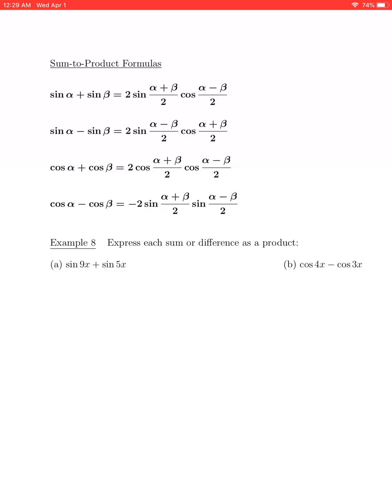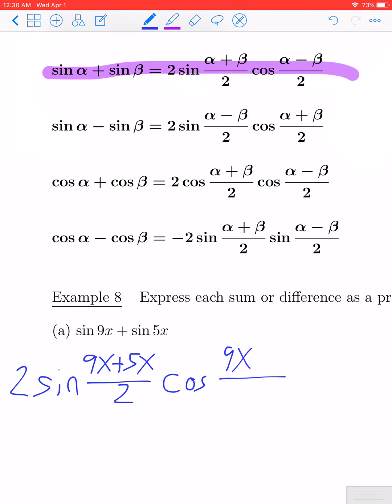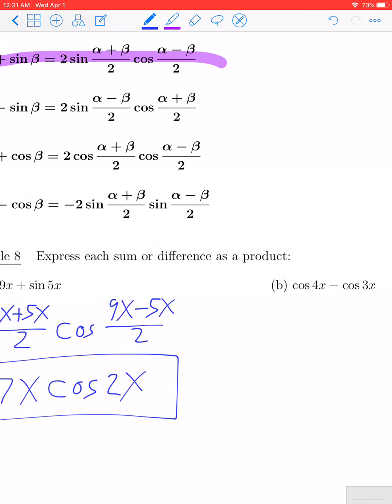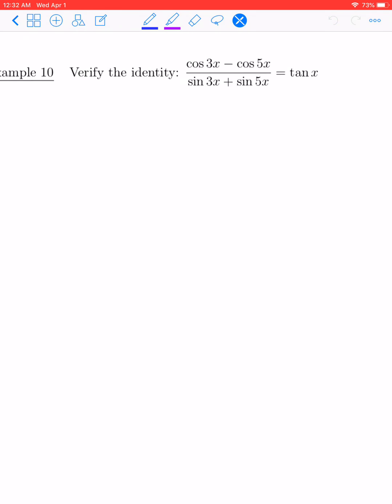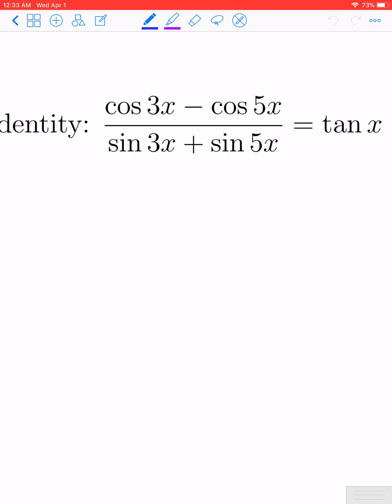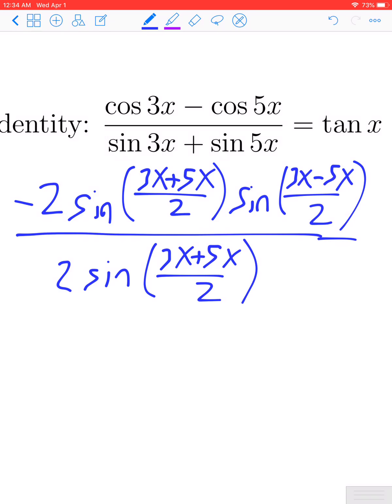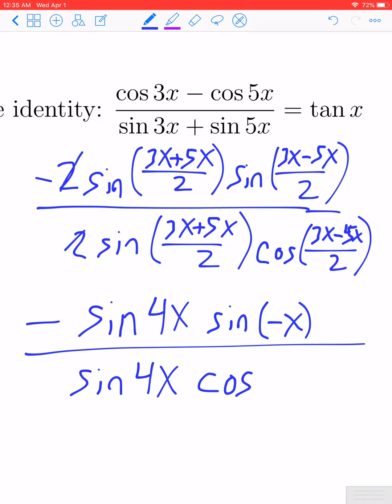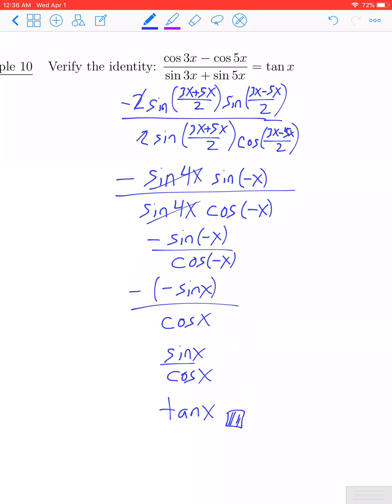Math 111 Lecture 7.5 Part 4